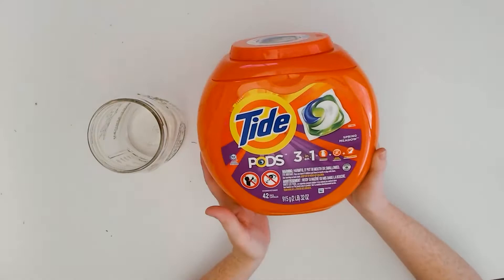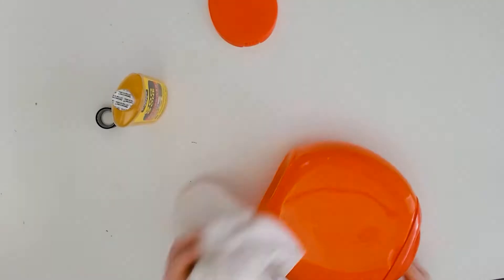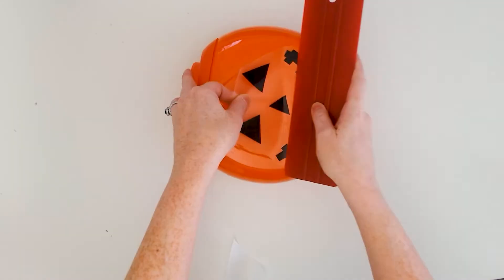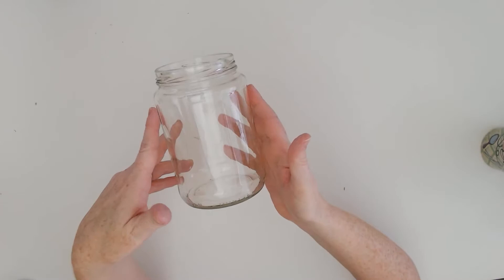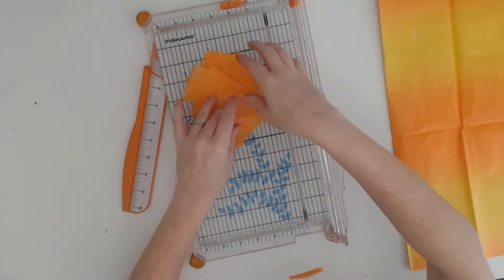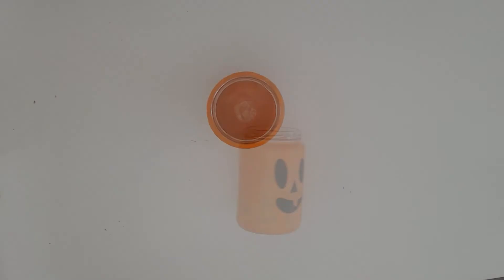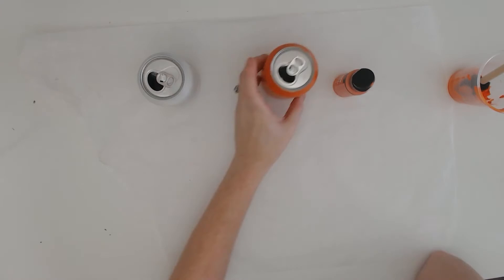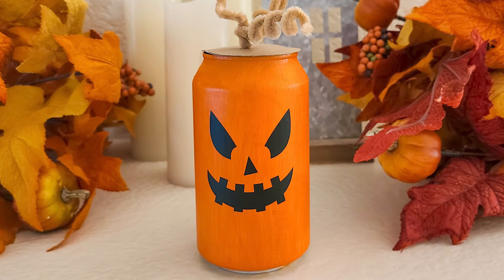Kids Crafts 😍 Upcycled Jack o Lanterns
It's time to search your house for empty containers! This easy kids craft upcycles them into jack o lantern pumpkins.

 👇 SUPPLIES and MORE INFO and IMPORTANT LINKS!👇

So Fontsy kids craft DESIGN USED in this project can be found